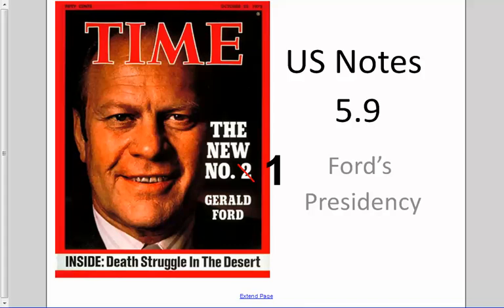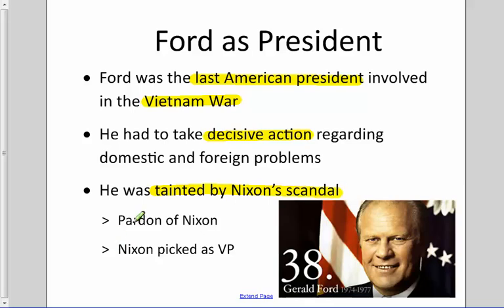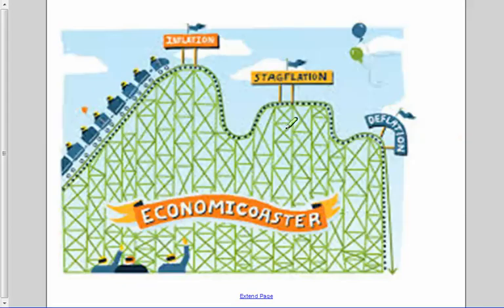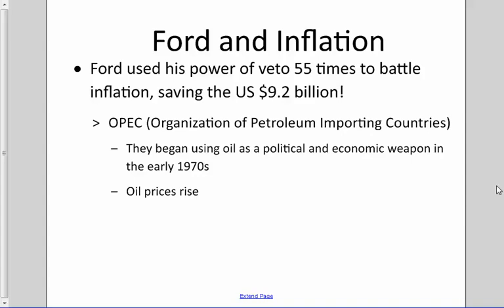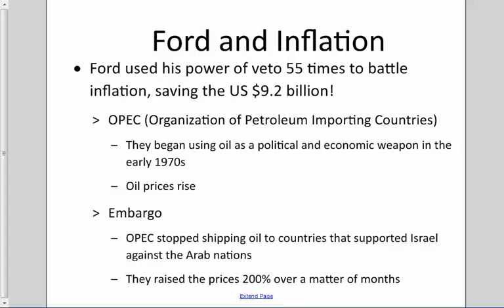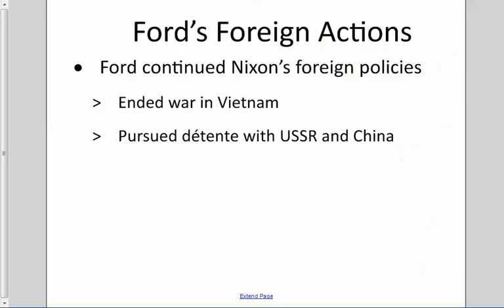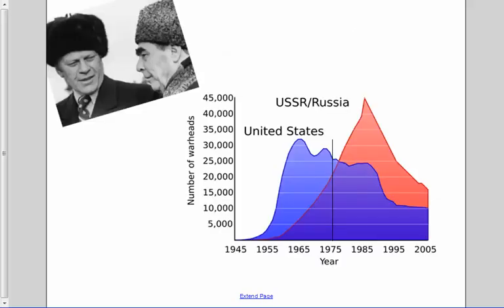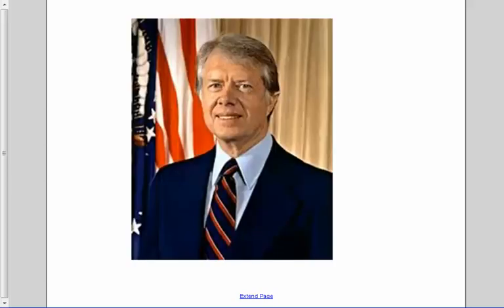US Notes 5.9 Ford's Presidency